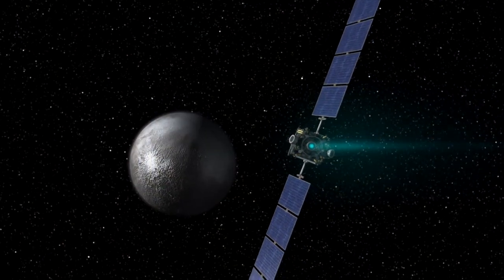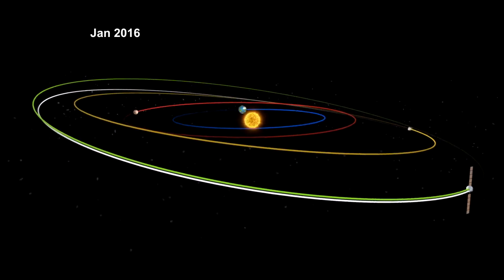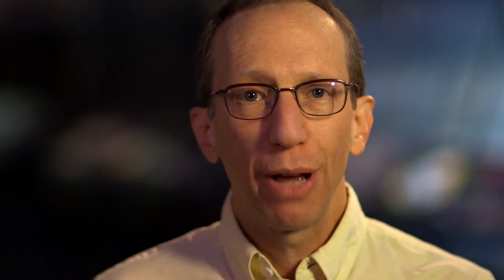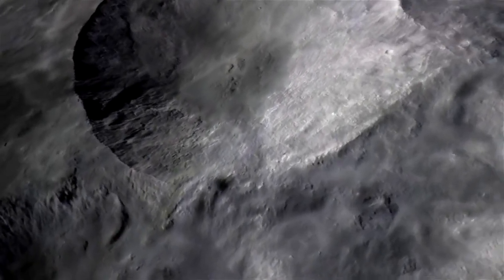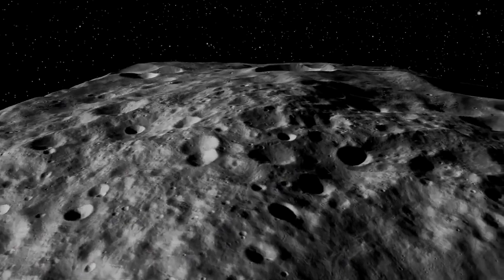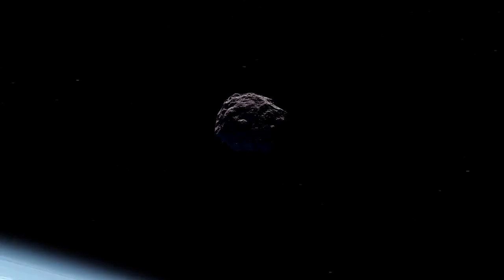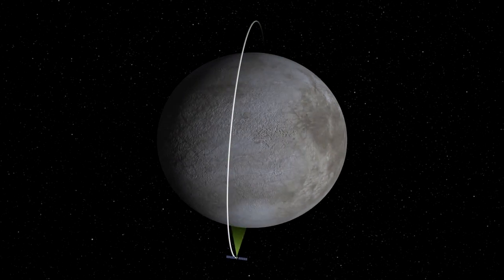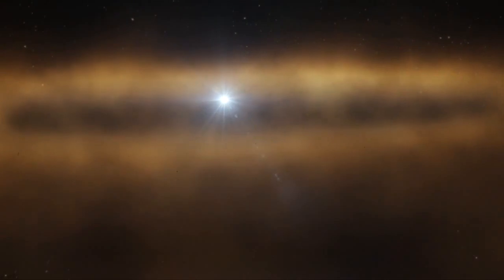Dawn Closes in on Dwarf Planet Ceres | Space Science Video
- the Dawn spacecraft will slip into orbit around Ceres on March 6, 2015.

This is the first time a dwarf planet has been visited by a spacecraft and scientists are eager to see its surface in detail.

Ceres is named after the ancient Roman goddess of agriculture and grain crops.